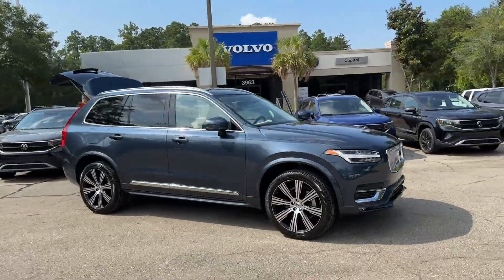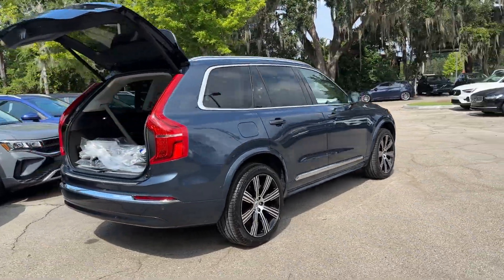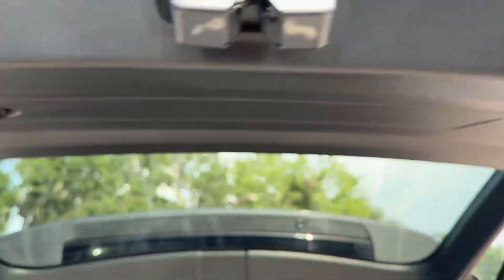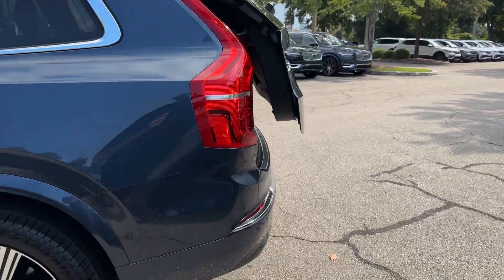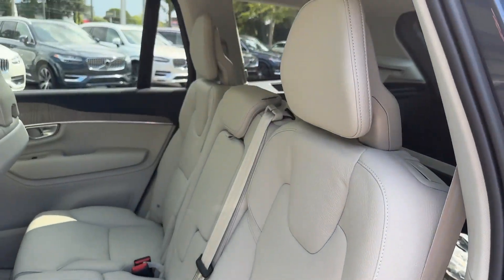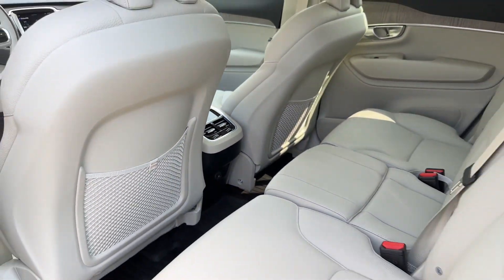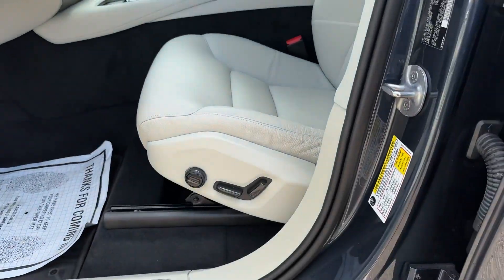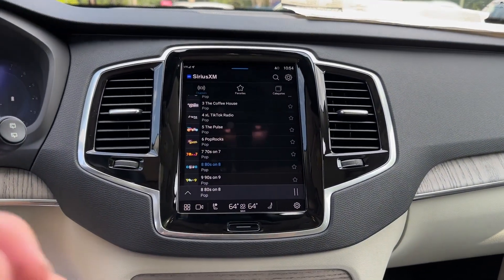2024 Volvo XC90 Plus Bright Theme Leon County, Marianna, Panama City, Midway, Tallahassee, FL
Porsche Tallahassee is located at 3701 W Tennessee St, Tallahassee, FL 32304 and can be reached by phone via . We are your top choice when it comes to New and Pre-Owned Porsche vehicles in Leon County, Marianna, Panama City, Midway, Tallahassee, Florida!

2024 Volvo XC90 Plus Bright Theme
VIN YV4062PE8R1158599

With an impressive selection to choose from, we’re confident we have vehicle you’ve been looking for!

All our Pre-Owned vehicles must go through a strict evaluation and meet our premium manufacturing standards to earn the Certified title. You can find even more information on our Certified vehicles

Interested in taking a look at our current Pre-Owned Inventory specials? Find a great model to take home at a special price

This 2024 Volvo XC90 Plus Bright Theme is full of phenomenal features such as:

Thank you for considering Porsche Tallahassee as your premier Florida Porsche dealer. We look forward to helping you with all your Pre-Owned vehicle needs and hope to see you soon!